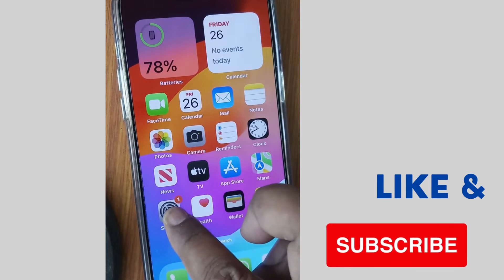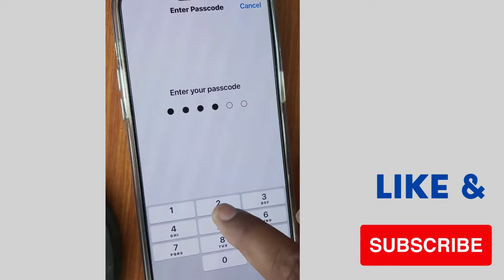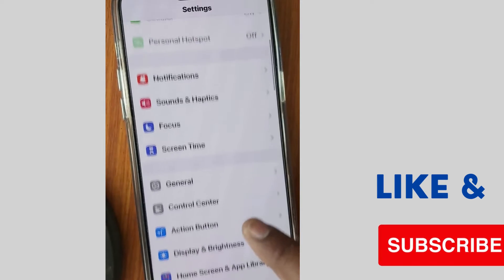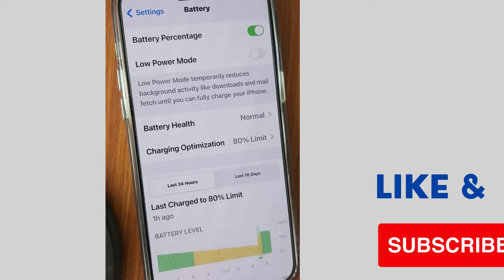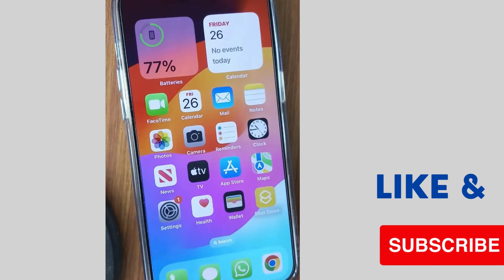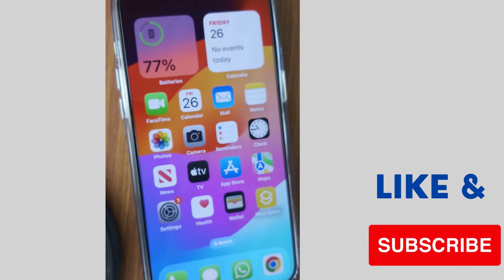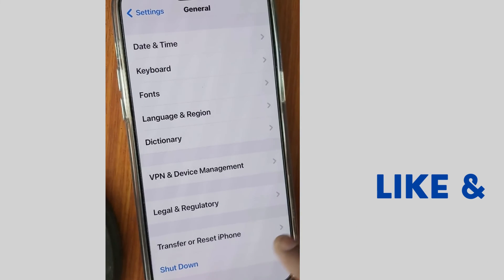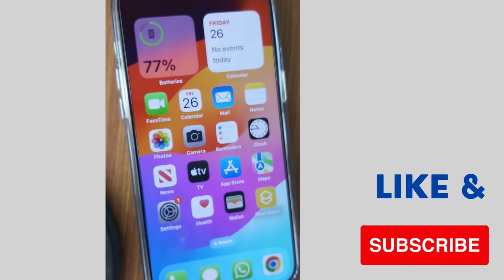FaceTime Lagging on iPhone Fixed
How to Fix faceTime not working on iPhone 15